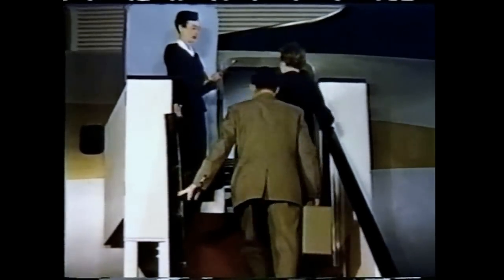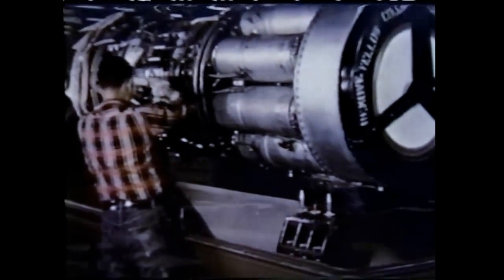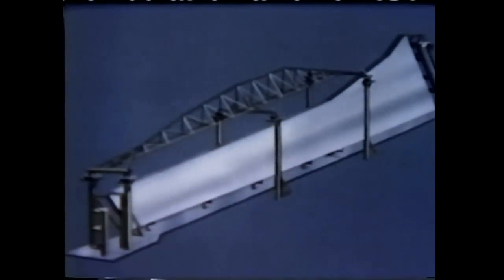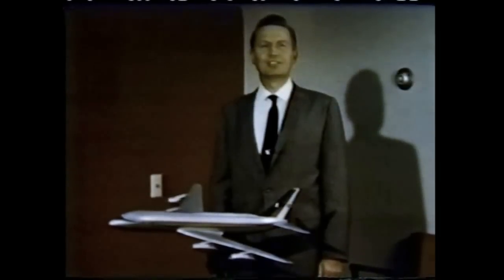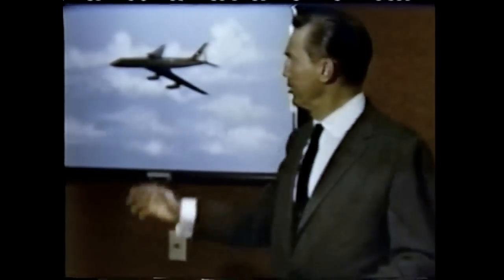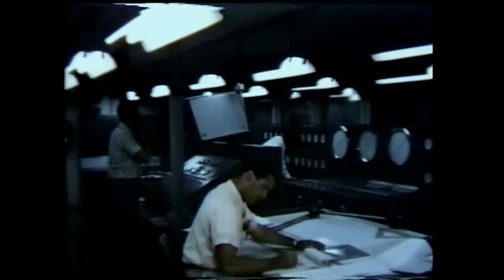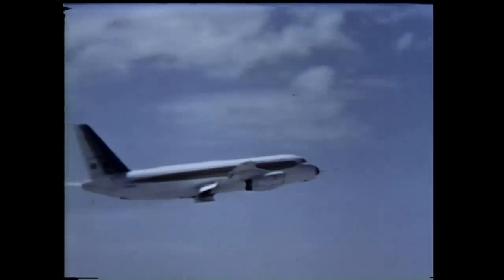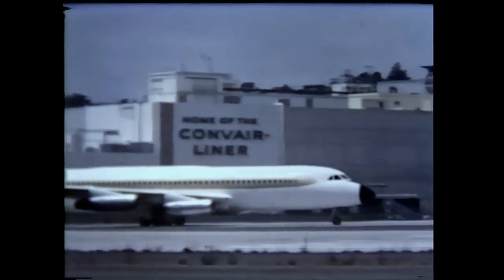Convair CV-880 Jetliner Progress Reports - 1958 & 1959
Films by GDS Creations. Nice scenes inside the San Diego plant, plus some great flying scenes too. Be sure to check my channel for the best in VINTAGE & RARE airliner videos!